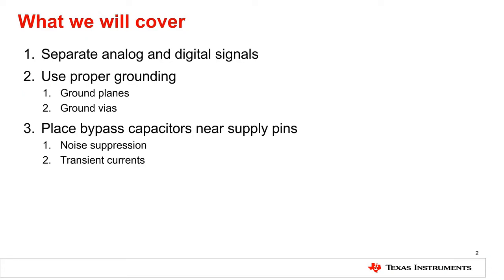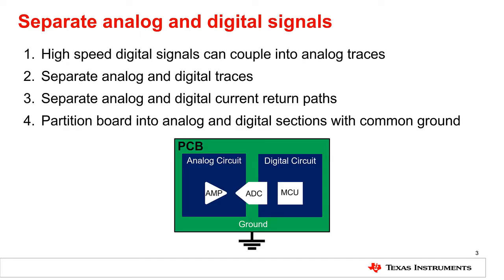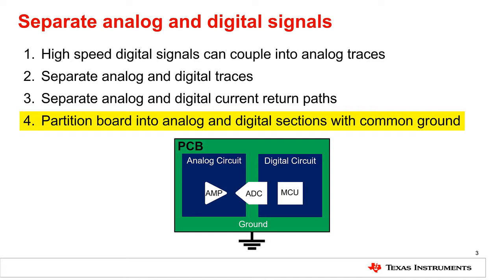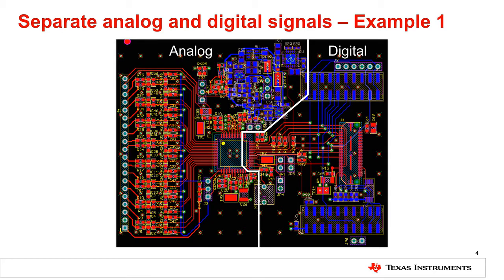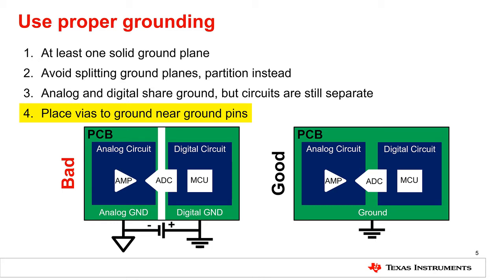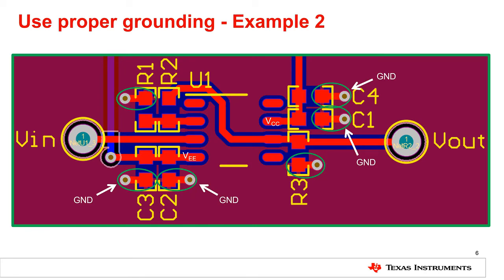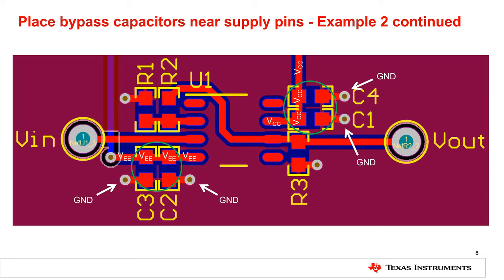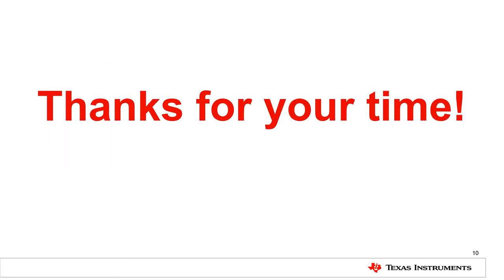Mixed signals, grounding and bypass capacitors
Download and install PSpice® for TI

This is the second video in the TI Precision Labs – Op Amps series on PCB
layout for op amps and analog circuits. In this presentation, we discuss the
importance of separating analog and digital signals, proper grounding, and
bypass capacitor placement. Each topic in the lecture features an explanation
and at least one example.